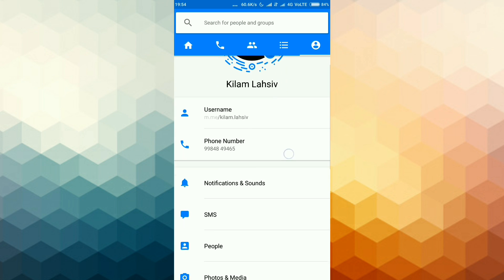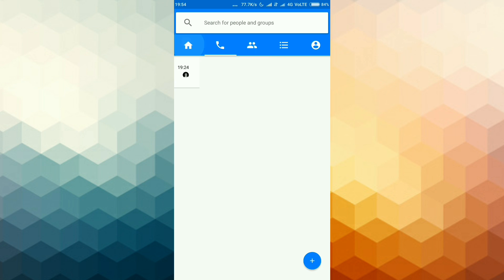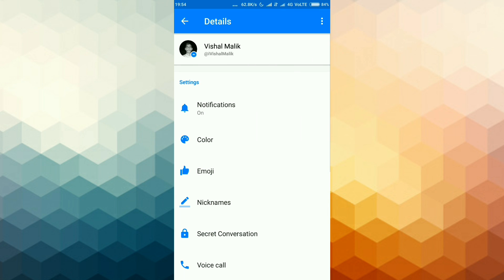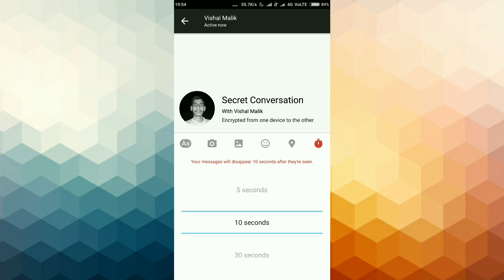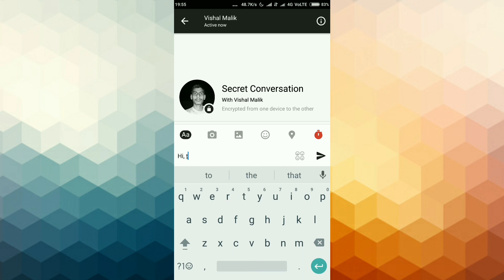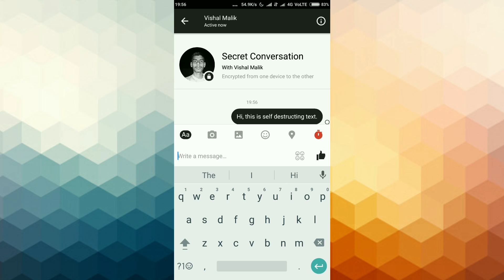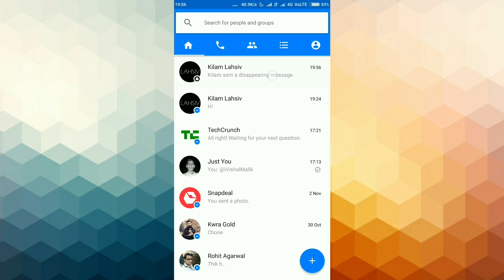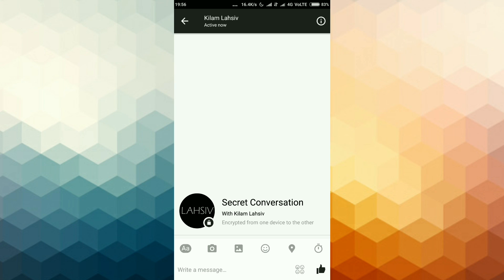How To Send Self Disappearing Message In Facebook on Android & iPhone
How to Send Self Disappearing Message in Facebook Messenger.

Note :
All these Videos are Property of Vishal Malik and use of Any Part without Prior Notice is illegal.